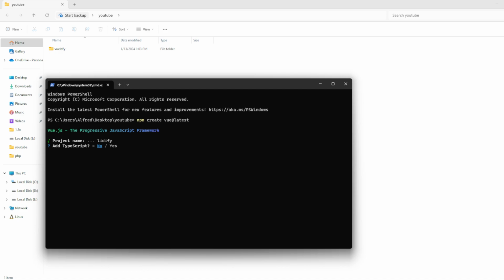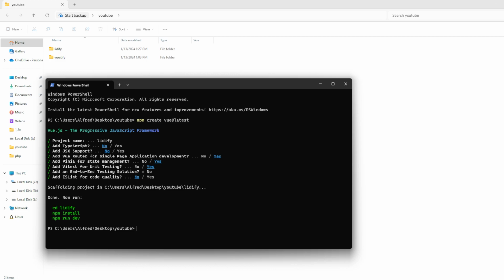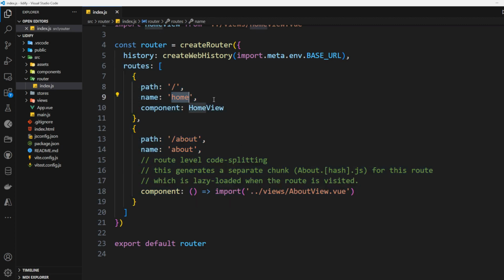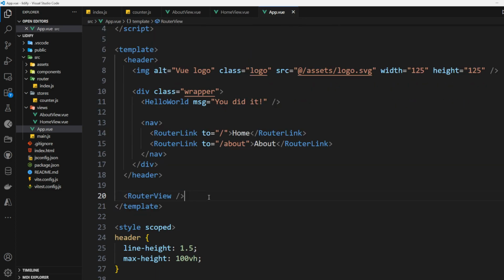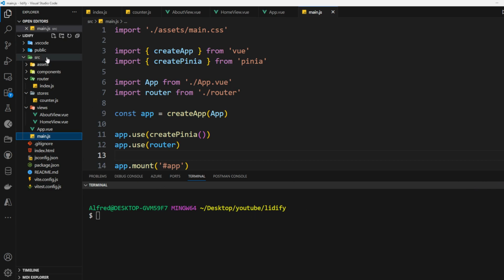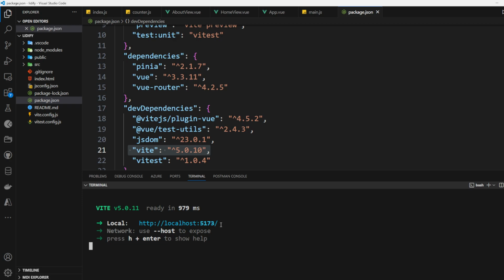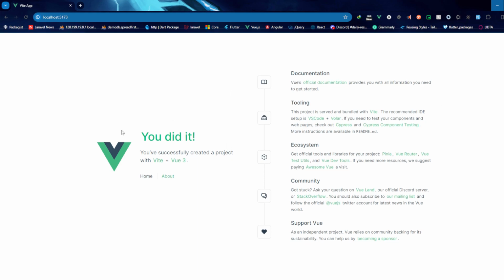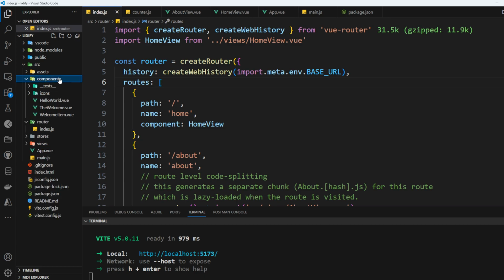Vue, Vuetify and Laravel. Lesson #:2 Create Vue App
In this video, we are going to start creating our project